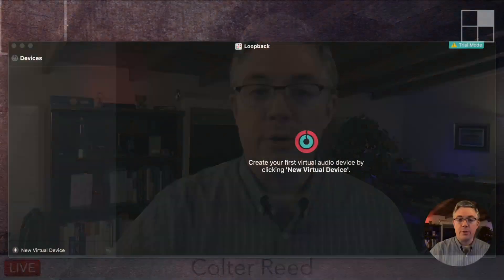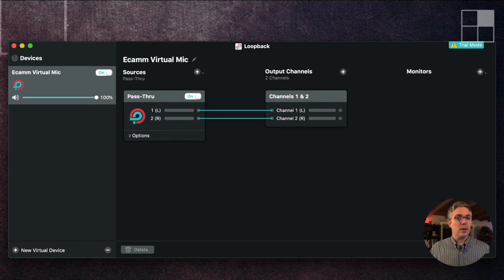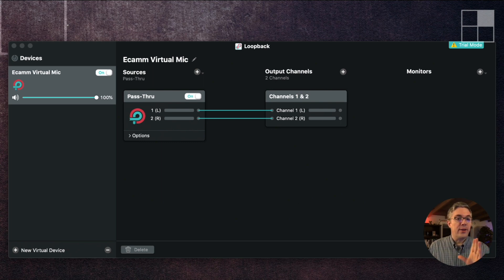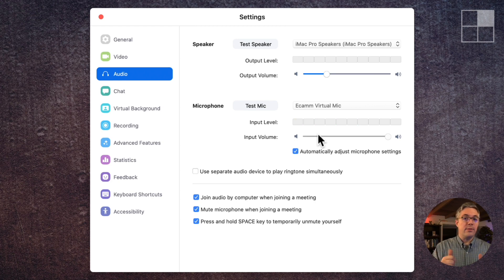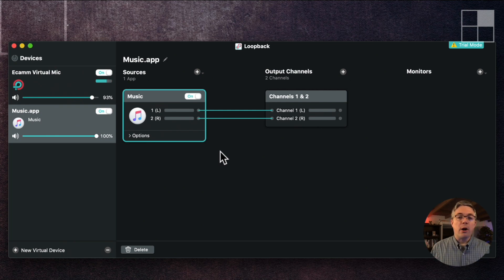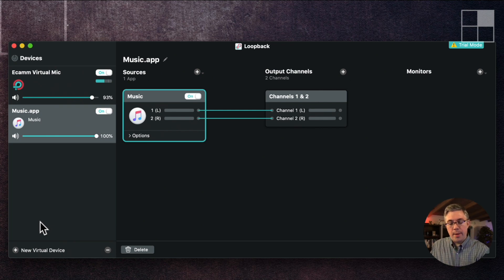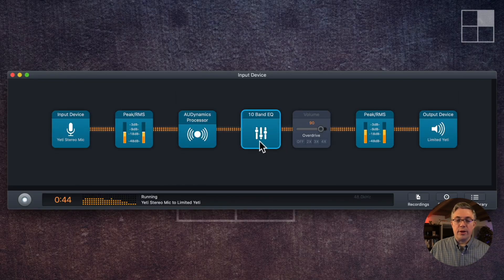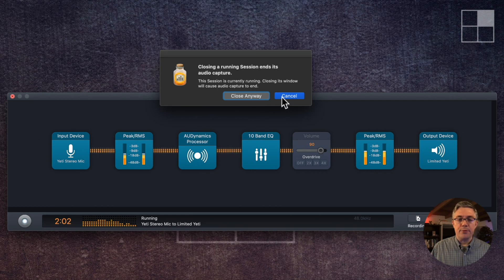How to Get Sound from Ecamm Live into a Skype or Zoom Call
This is a LIVE tutorial I did for the Ecamm Live Academy on how to use Loopback to route audio from Ecamm into a Skype or Zoom call.